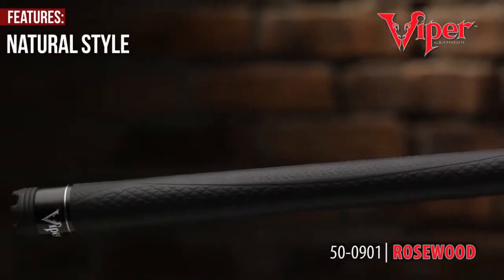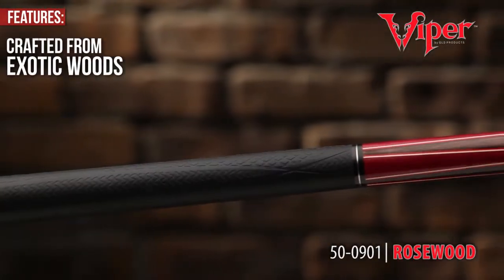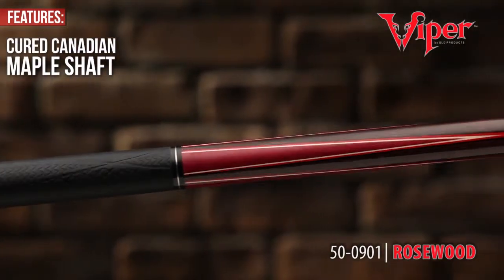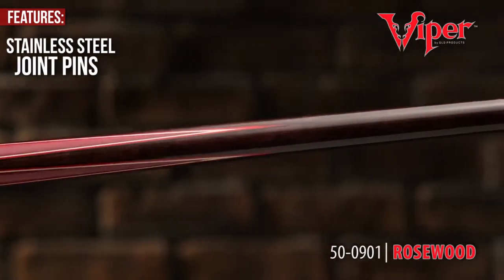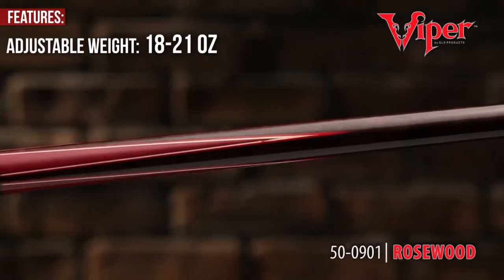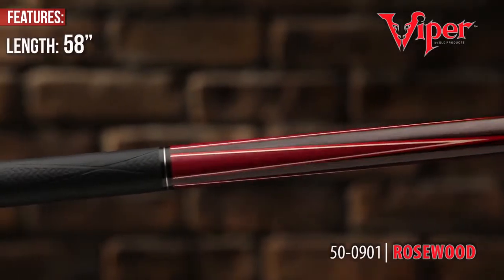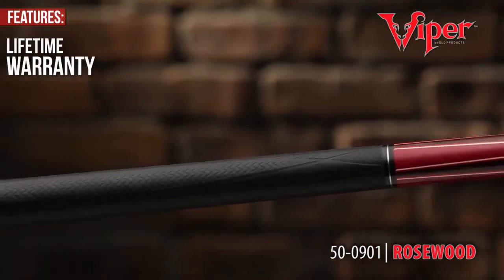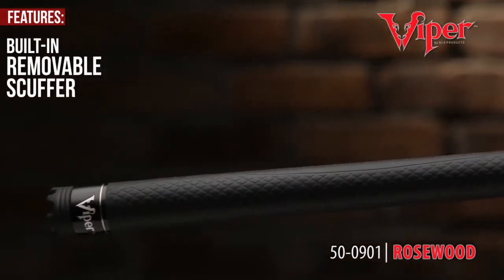Viper Naturals Rosewood HD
Enjoy the pure beauty of the Viper Naturals line. You are able to see the detailed wood grains in each cue making it one of the best looking cues around. The wood to wood joint provides a more consistent surface, giving it a natural feel and a solid shot. You can't go wrong with this gorgeous cue!